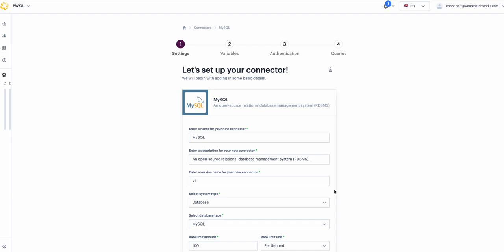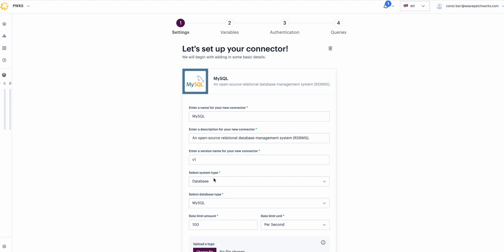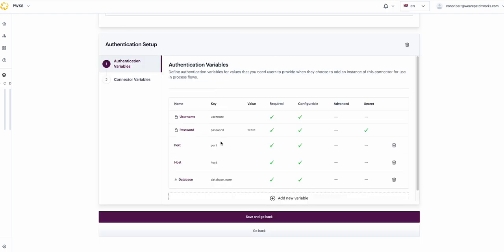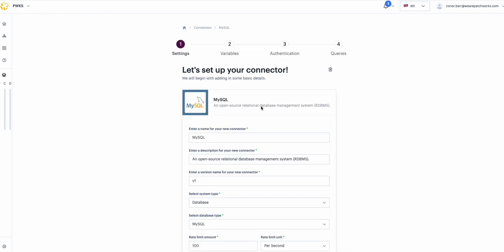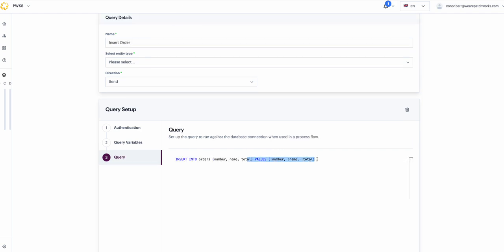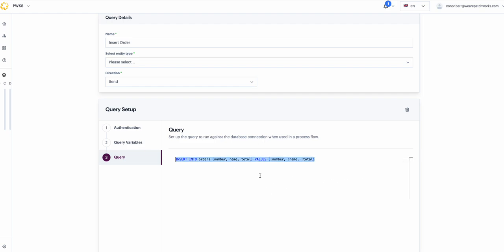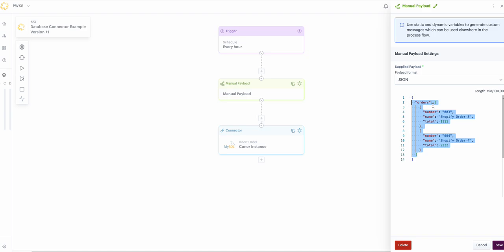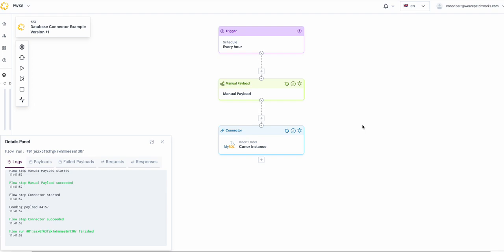Coming soon... The DB Connector!